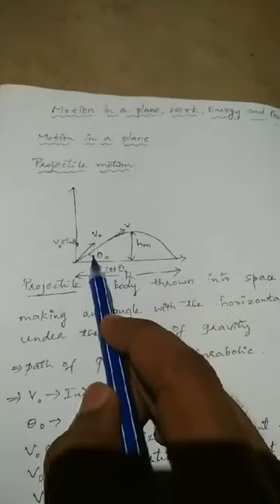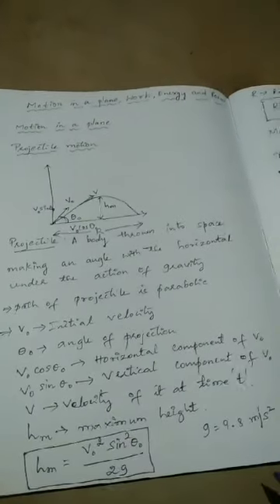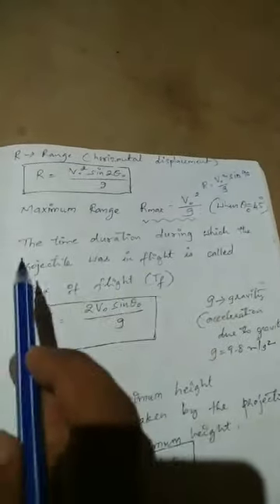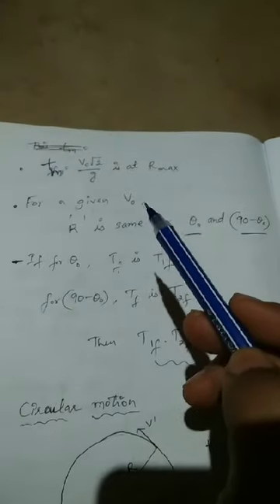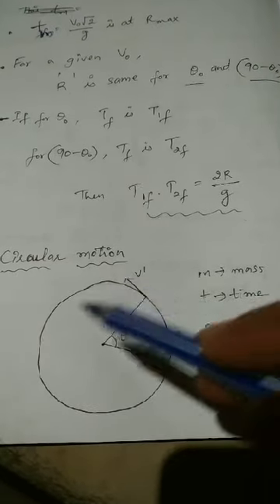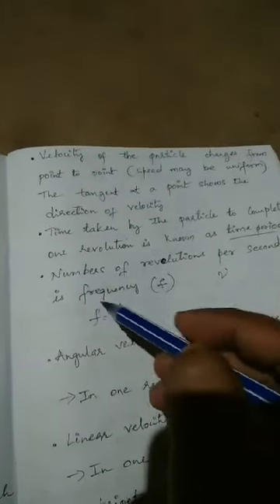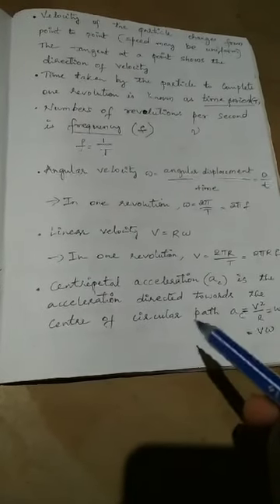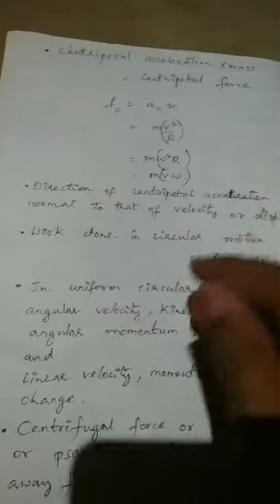Motion in a plane-physics- VNK